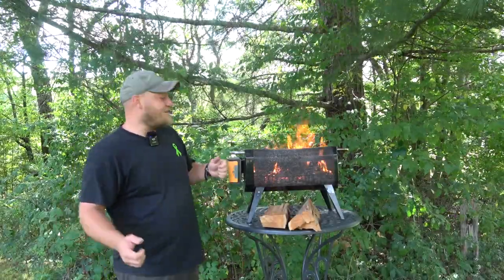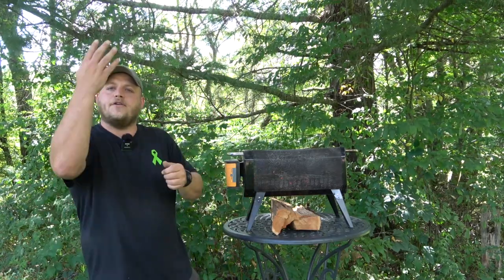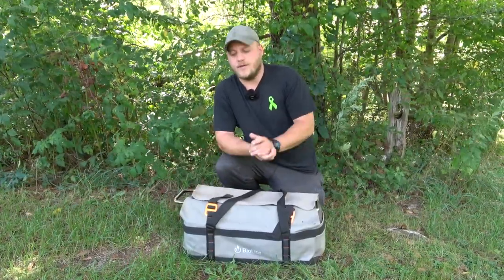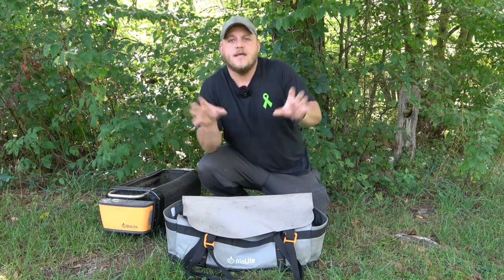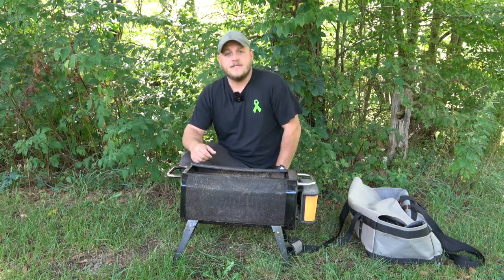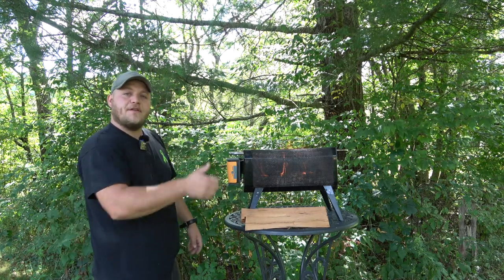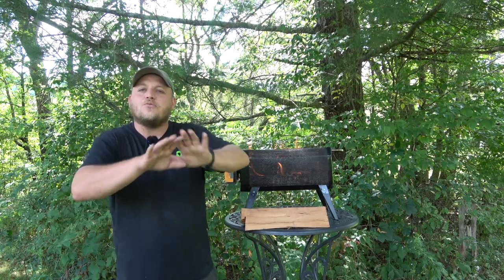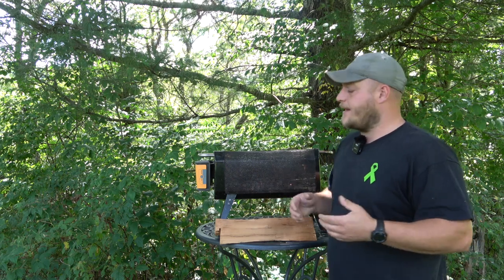BioLite FirePit+ | Review and Instructions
The Firepit Plus by BioLite is one of the coolest devices that come with us on camping trips.  Although it didn't catch my eye at first, after seeing one in action I quickly identified the advantages.
The FirePit+ burns wood safely and efficiently with the flexibility of controlling heat, light, and the fire’s appearance through the click of a button.  It's great for cooking with wood or charcoal and seamlessly links to phones via Bluetooth for added ease of use and control.

Amazon- (Link Above is Cheaper to Bundle)
✅ Carrying Bag
✅ Full Cooking Accessories